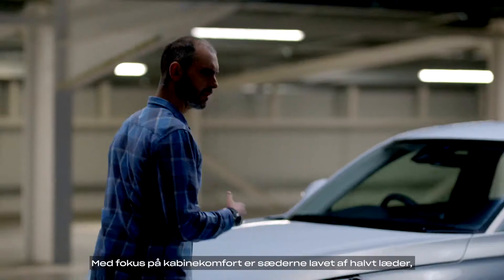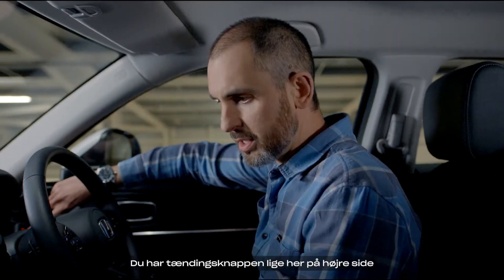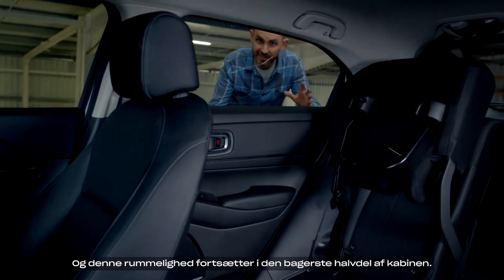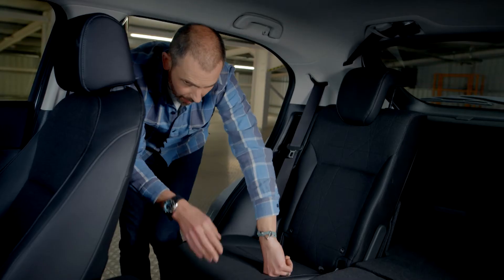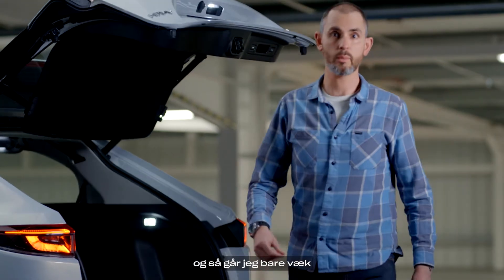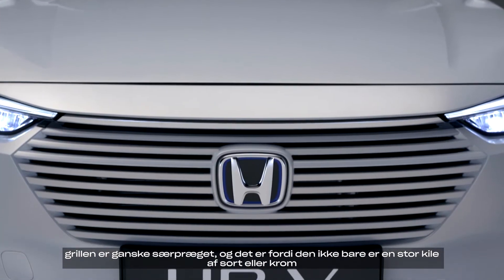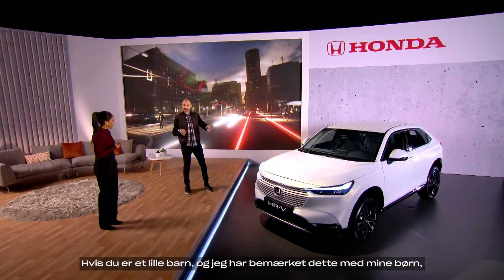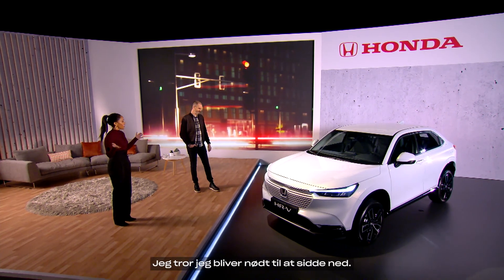Honda HR-V e:HEV Launch Event del 2 - Design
HR-V er designet til at være både stilfuld og praktisk. Interiøret fokuserer på rummelighed og luftighed, og det luftige forstærkes af det unikke "Air Diffusion System", som subtilt fører luftstrømmen ved siden og over passagererne.